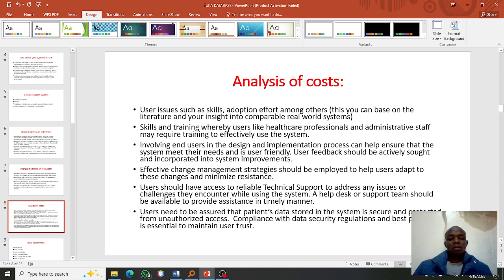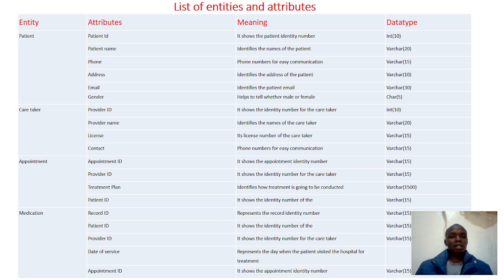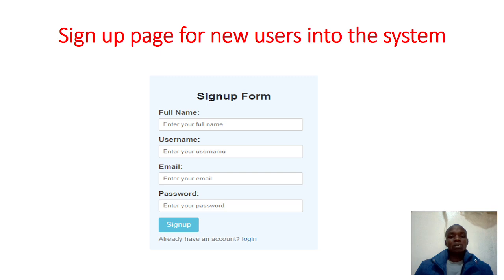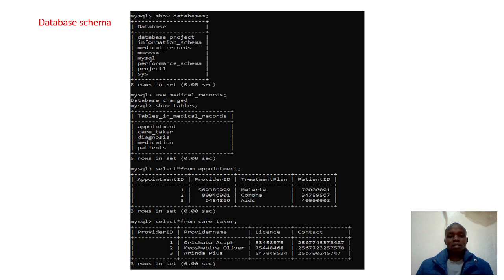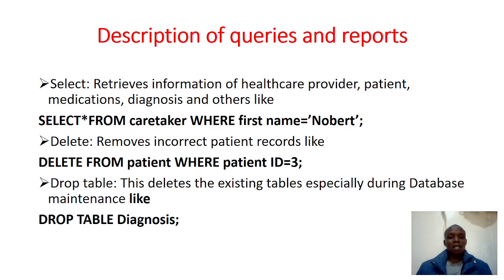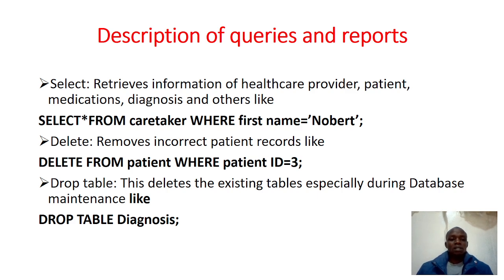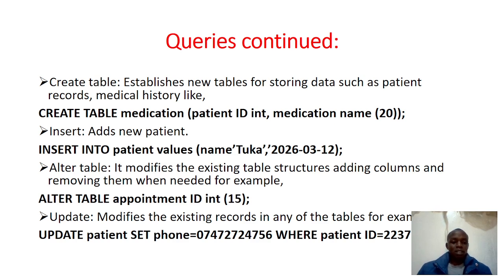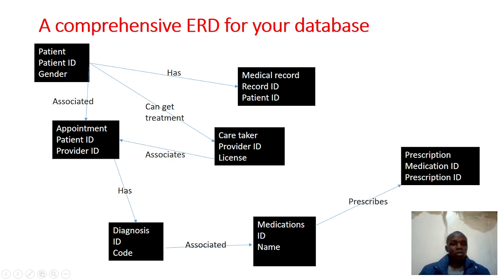Database project continued